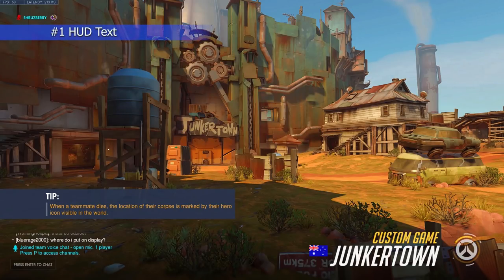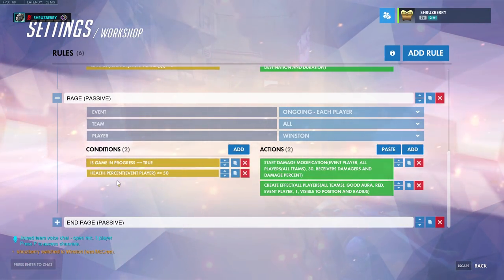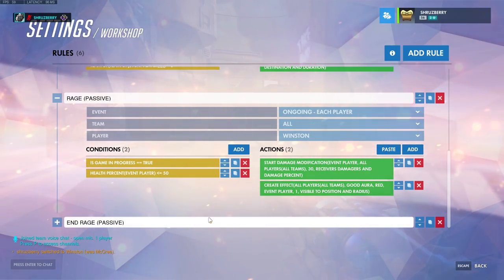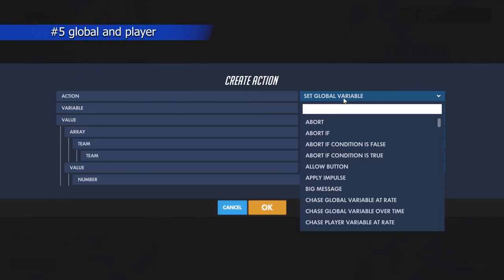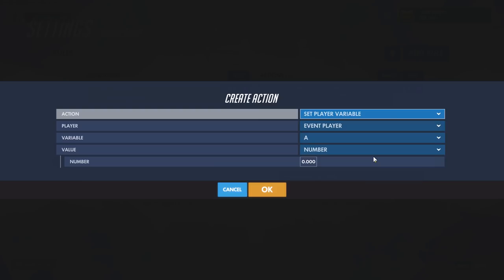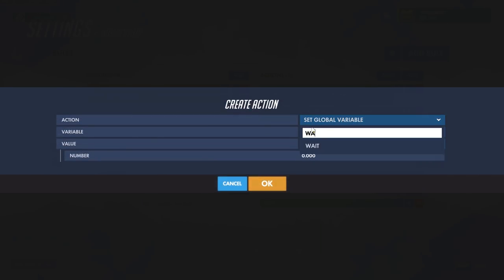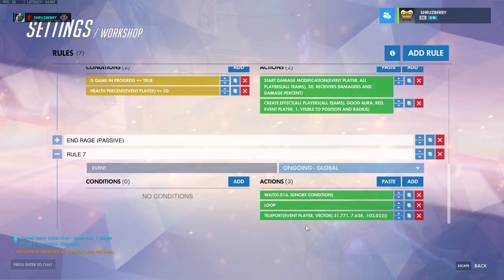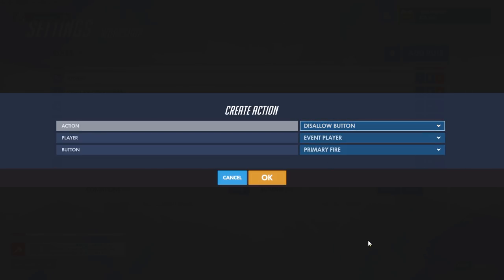10 Time Saving Tips For Overwatch Workshop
Save time and be more efficient by using these 10 tips in the Overwatch Workshop. These tips include things about the HUD displays, variables, arrays, loops, vectors, strings, and abilities. Enjoy!